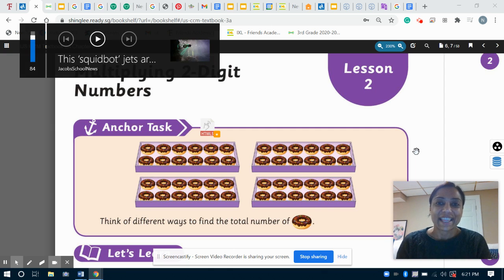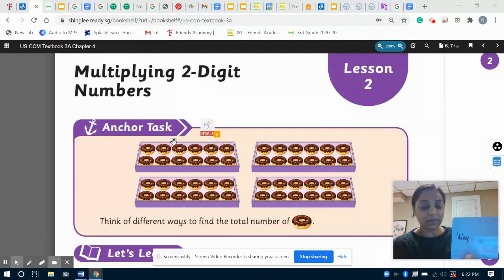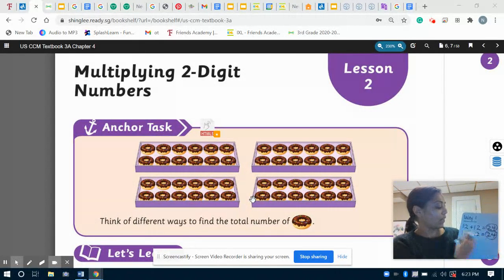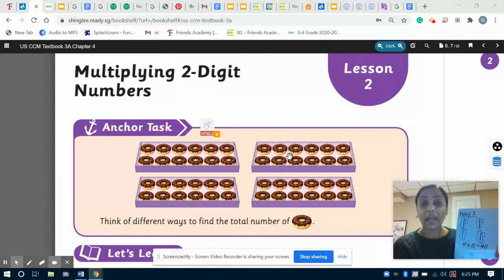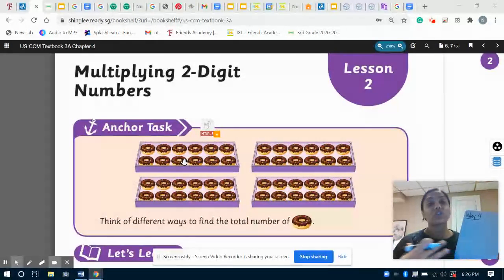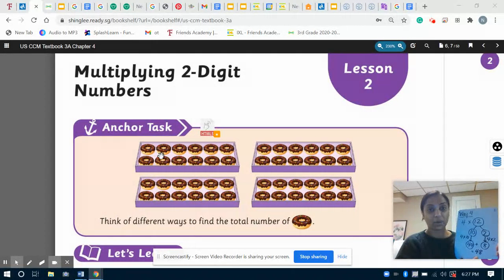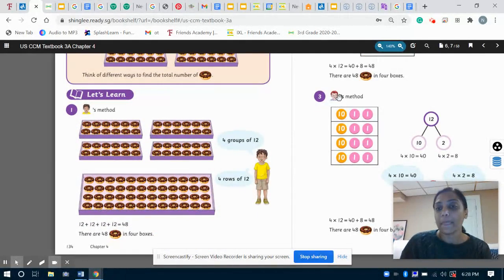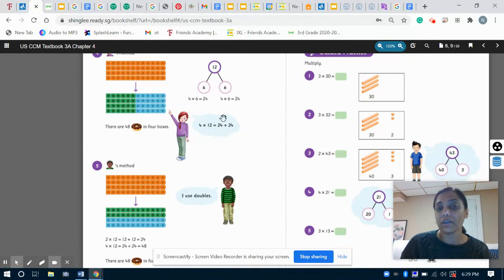Anchor Task Ch 4, L2 math journal prompt